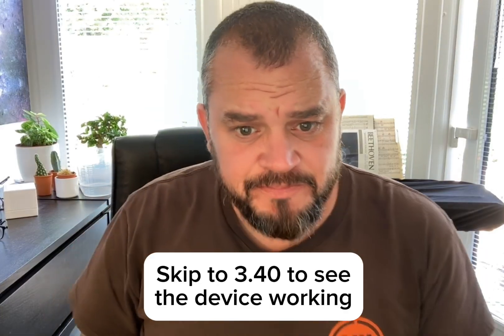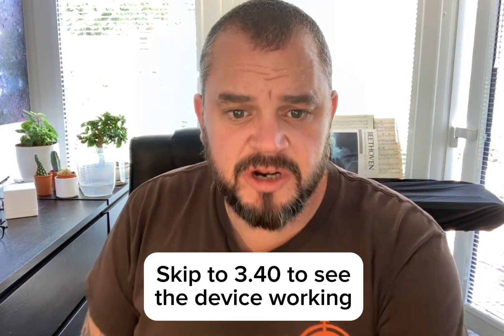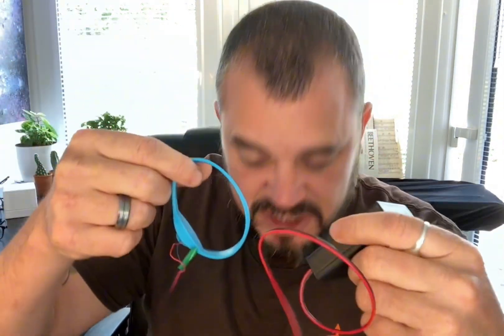An anti stammer device “stammer band”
“Stammer band” prototype device

Since discovering that a tactile cue can help me overcome my stammer and slurring caused by parkinsons I decided to develop a low cost and simple device.

My belief was that a rubber wrist band would be ideal.  (Skip to 1.50 not 3.40 to see it working). Many devices for stammer are either “in ear” or linked to smart watches. However it’s my firm view that for those of us with Parkinson’s we need to do two things.

1) Drive down costs as Parkinson’s is a financially devastating diagnosis for so many.

2) Avoid complexity of operation as our fine motor control can be severely impaired.

The next stage is to develop this so it can be rechargeable via a usb and get it quieter so that it’s not obtrusive.  Parkinson’s robs us of our ability to communicate from facial masking, micro graphia (illegible small writing) to speech issues. These can massively impact our mental health and cause social isolation. Finding these non pharmaceutical interventions is critical. Meds fix us but only for hours at a time.

I’m hugely indebted to Nick Whiteley and @hfx workforce management for investing their time and expertise to produce what was in my head.